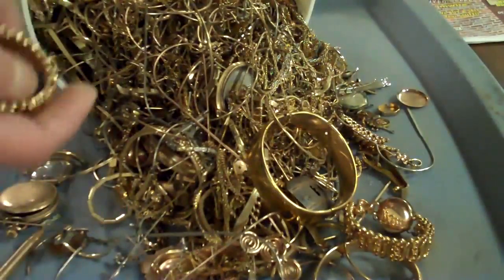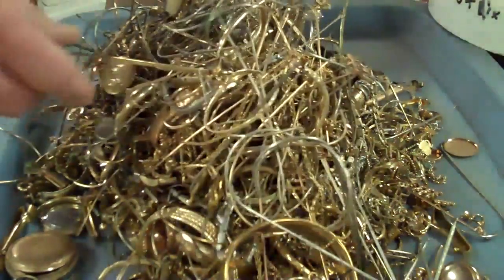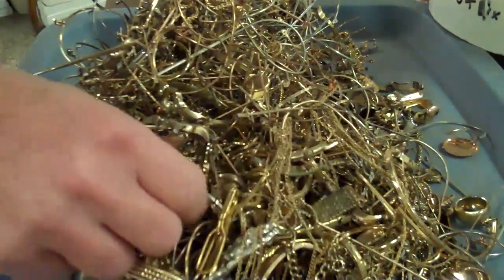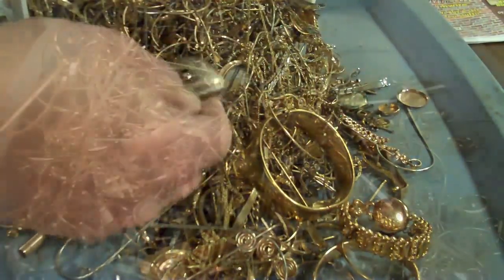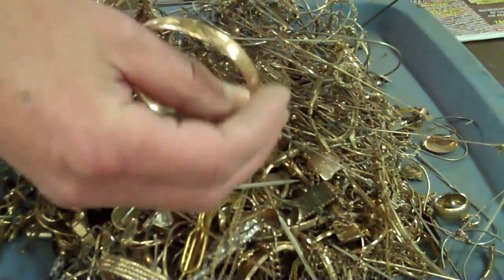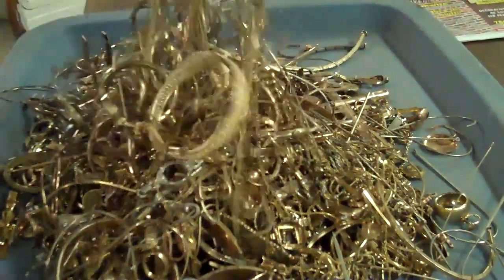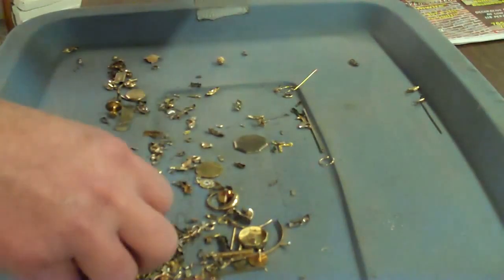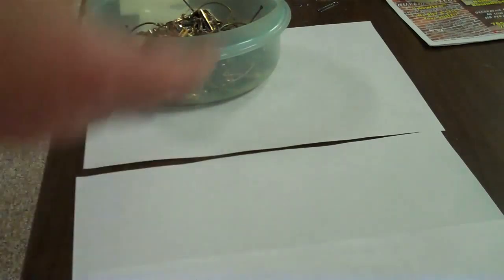Gold-filled scrap lot test NTR metals Dallas ScrapGoldExpert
Gold-filled scrap lot test to NTR metals Dallas plant. ScrapGoldExpert
I currently pay 1/20 $18.16 oz troy & 1/10 $20.40 oz troy, for g.f.
It is a difficult item to price due to so many factors.

My service - Saves you time and labor, provides you with Quick cash flow / more operating capital - and offers the added Bonus, of teaching you the hard lessons / the best / only way you'll learn 'em. The School of hard knocks, when you graduate, then you can go on back to your favorite refinery.
So this lot will act as a way to adjust my pay out higher - My payout will likely be significantly increased after this assay comes in. I hope.